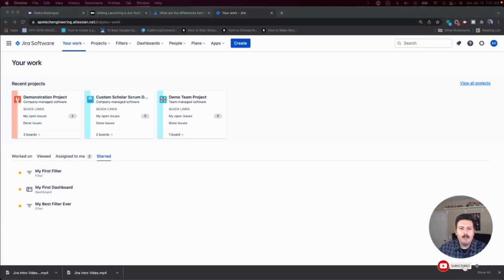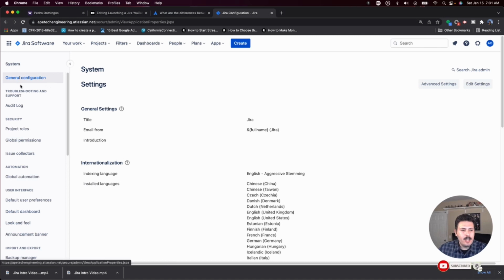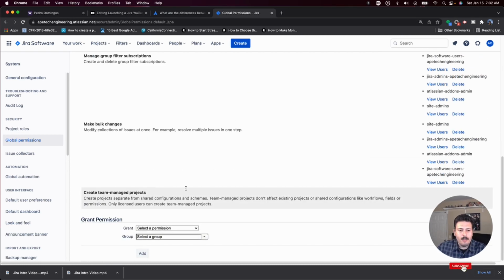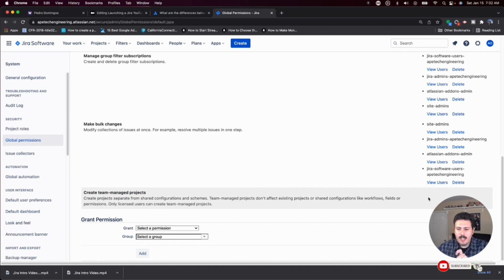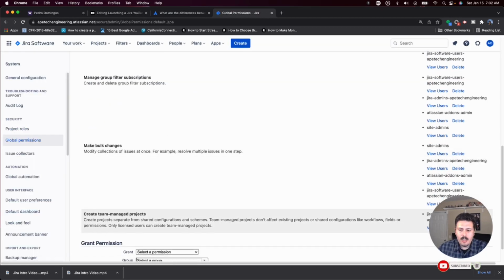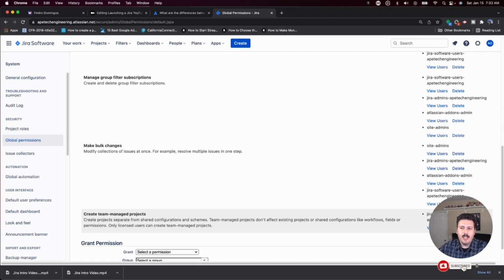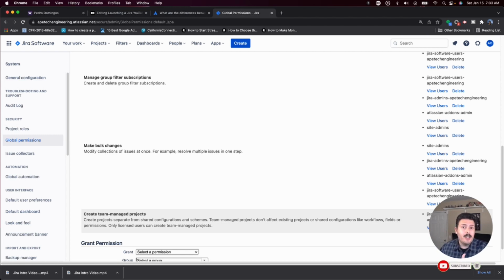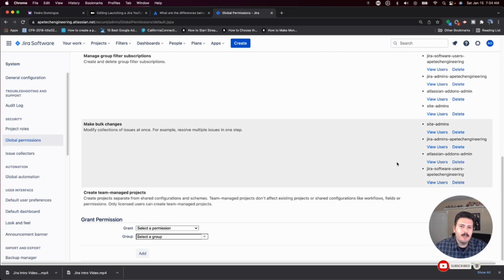How to Disable Team Managed Projects in Jira! | Atlassian Jira Software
In this video I am going to teach you how to avoid headaches with Atlassian Jira Software by disabling team-managed projects. Anyone on the internet can go into your Jira and create a team-managed project. Additionally, pretty much anyone in your company can create these team-managed projects which can inflate the number of projects that your users see and also adds overhead to your Jira administrators. I recommend you disable this feature within the global settings of Jira.